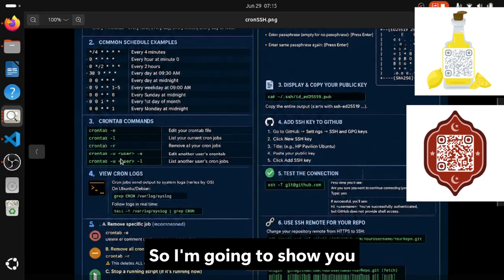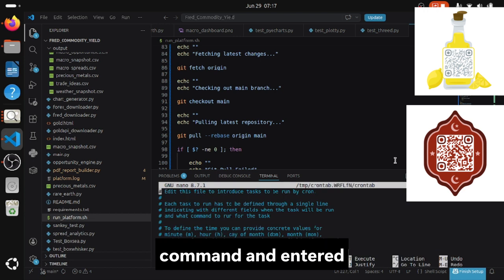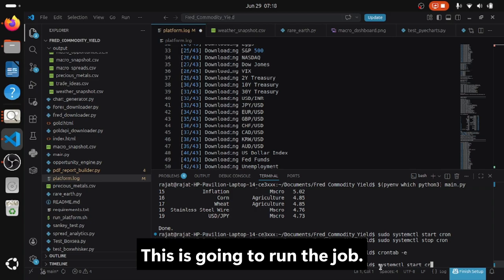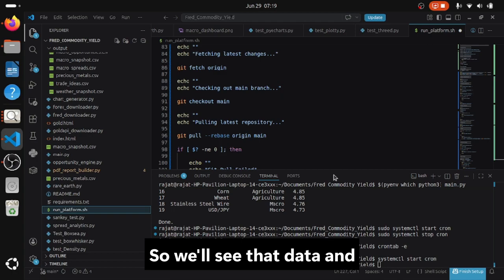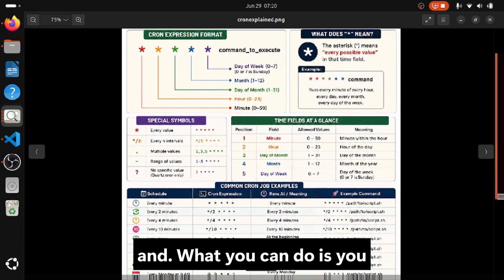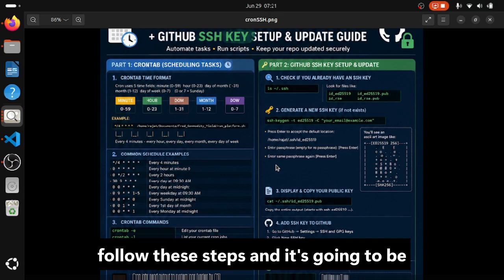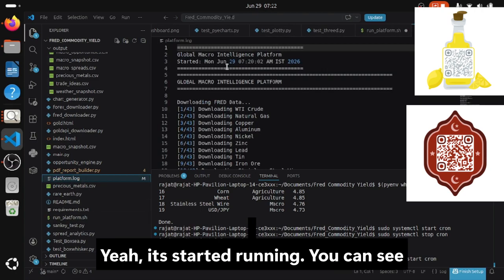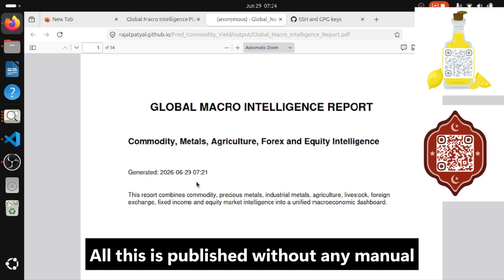Automate a Global Macro Intelligence Platform Using Linux Cron Jobs | Python + GitHub + FRED API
In this video, I demonstrate how to automate an end-to-end Global Macro Intelligence Platform using Linux Cron Jobs, Python, Bash, and GitHub.

Instead of manually executing Python scripts every day, the platform is fully automated to collect macroeconomic and financial market data, generate institutional-grade analytics, build PDF reports, and publish updates to GitHub Pages on a predefined schedule.

This walkthrough is ideal for Data Engineers, Data Scientists, Financial Analysts, DevOps Engineers, Cloud Engineers, Python Developers, Quantitative Researchers, and anyone interested in workflow automation.

📈 Platform Features

The platform automatically:

🌍 Downloads macroeconomic indicators from FRED
💹 Retrieves commodity and precious metal prices
🌦 Collects weather intelligence
📊 Performs spread analytics and macroeconomic scoring
📈 Generates executive dashboards and charts
📄 Builds institutional PDF reports
💡 Produces opportunity rankings and trade ideas
🔄 Executes Git automation (Add → Commit → Pull → Push)
🌐 Publishes results to GitHub Pages
⏰ Runs automatically using Linux Cron
🛠 Technologies Used
Python
Linux Cron
Bash Shell Scripting
Git & GitHub
GitHub Pages
FRED API
Open-Meteo API
Pandas
Matplotlib
ReportLab
Requests
📚 Topics Covered
What is Cron?
Understanding Cron Expressions
Cron Scheduling Examples
Creating Bash Automation Scripts
Automating Python Projects
GitHub Automation with SSH Keys
Logging Cron Jobs
Troubleshooting Cron Jobs
Running Python Automatically
Building an Automated Data Pipeline
Continuous Report Generation
GitHub Pages Deployment
⏰ Cron Examples Covered
* * * * *       Every minute

*/4 * * * *     Every 4 minutes

*/10 * * * *    Every 10 minutes

0 * * * *       Every hour

0 6 * * *       Every day at 6 AM

0 8 * * 1-5     Monday–Friday at 8 AM

0 0 1 * *       First day of every month

0 23 * * 0      Every Sunday at 11 PM
🏗 Automation Workflow
Linux Cron
run_platform.sh
main.py
Download Data
Spread Analytics
Opportunity Engine
Charts
Institutional PDF
Git Add
Git Commit
Git Pull --rebase
Git Push
GitHub Pages Website
🌐 Project Website

👨‍💻 Author

Rajat Patyal
Founder — MissionVision

Data Engineers
Data Scientists
Financial Analysts
Quantitative Researchers
Cloud Engineers
DevOps Engineers
Python Developers
AI Engineers
Investment Researchers

More videos on Python, AI, Cloud Computing, Data Engineering, Financial Analytics, Linux Automation, and DevOps are coming soon.